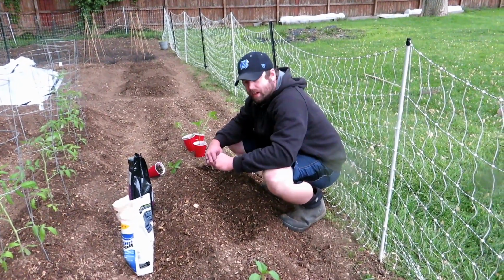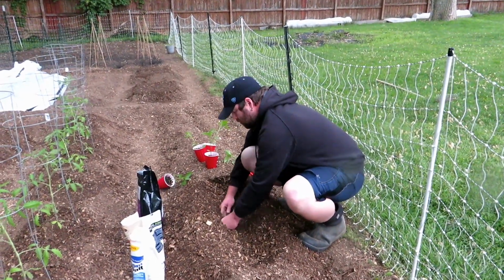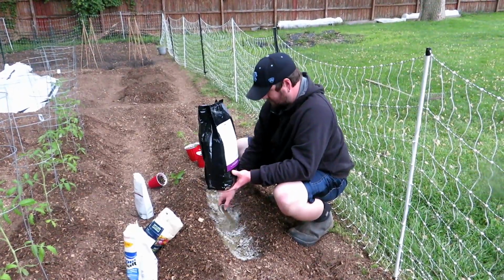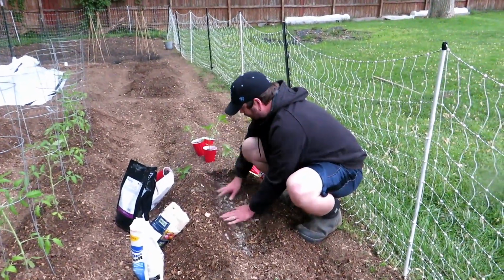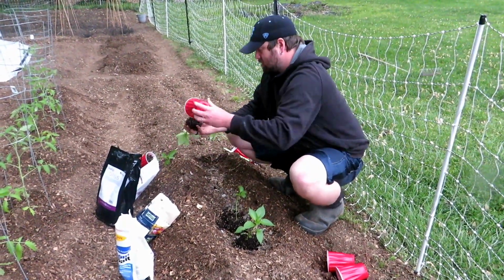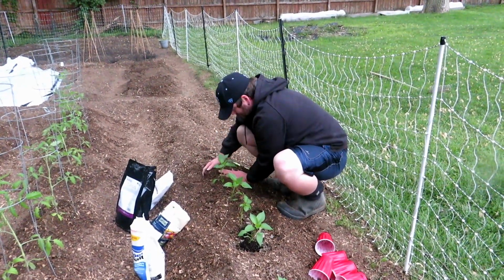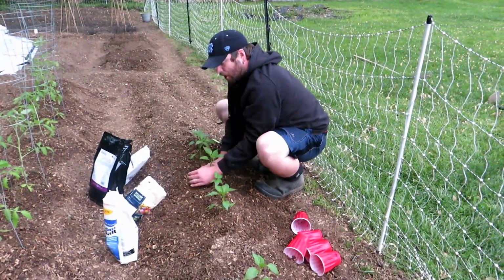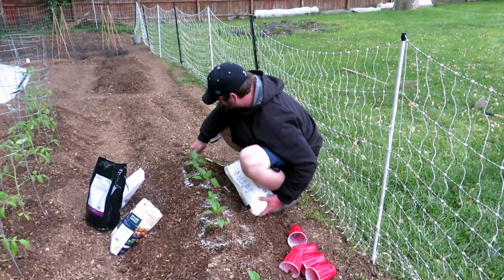PLANTING PEPPERS: Peppers Need Friends Too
In this short video we lay out maybe an unorthodox way of planting peppers that has never failed us in the 8 years we've been planting them in this method.